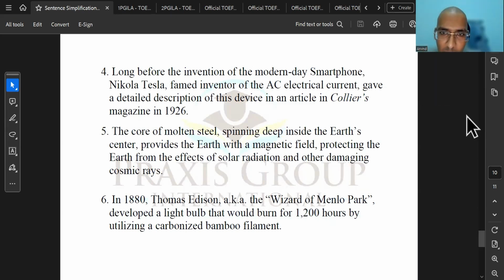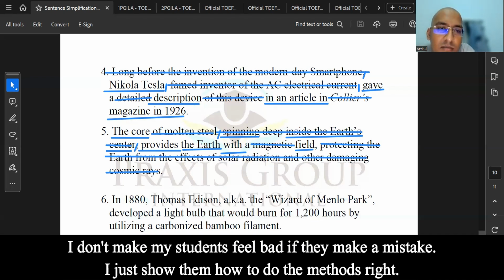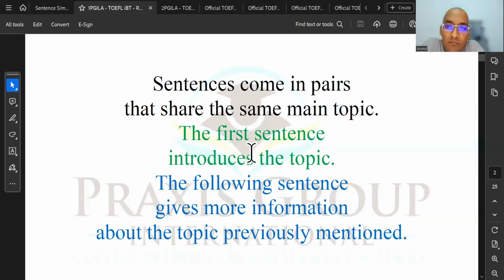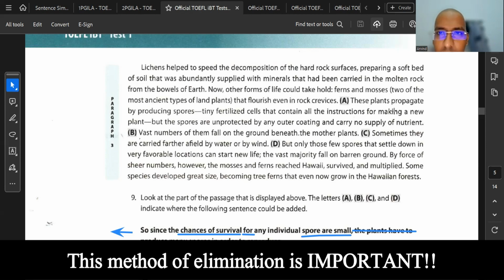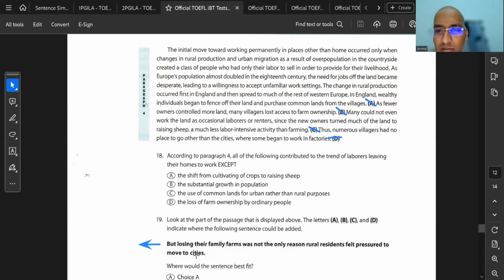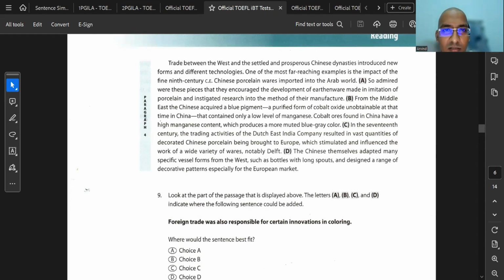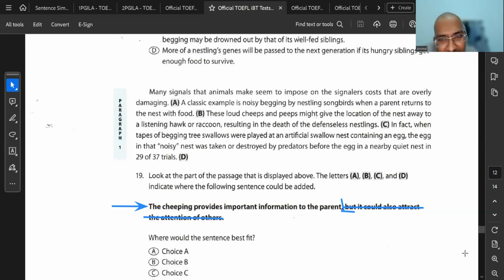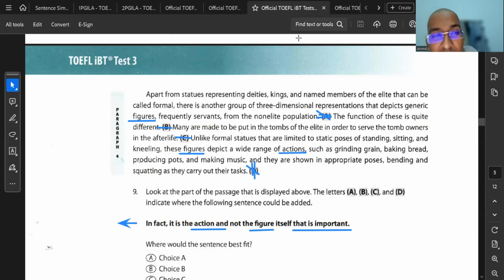TOEFL Insert Sentence Questions - Reading Test with Answers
TOEFL Insert Sentence Questions -  Reading Test with Answers#toefl

This video is an excerpt from an actual TOEFL Reading Class explaining TOEFL Insert Sentence Questions with answers.

You can answer TOEFL Insert Sentence questions quickly and accurately using the methods taught in my TOEFL Video Course

and choose the option that is right for you.

Knowing how to improve your TOEFL score takes understanding what you are doing wring.

The TOEFL Reading Test isn't hard, it's just TRICKY!! However, once you understand the structure and rules of the test, you can pass it with a competitive, respectable passing score!!

My name is Mr. Hearn, and I have been a professional TOEFL Tutor and the owner of PraxisGroup International Language Academy since September 2007.

I continuously study the TOEFL Test to make sure that you can earn your highest TOEFL score!

Why are my methods so effective? They are based on the structures, procedures, and rules used by ETS to create the TOEFL iBT, and are the most efficient way to earn a respectable, passing TOEFL score.

If there were a faster, easier way to pass your TOEFL, I would be teaching THAT!!